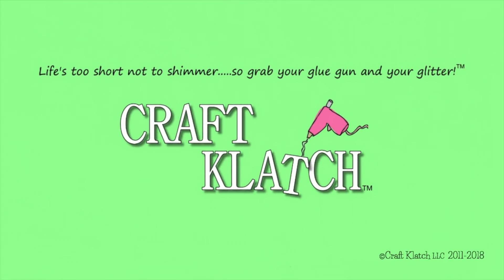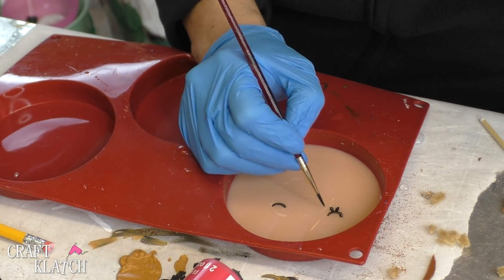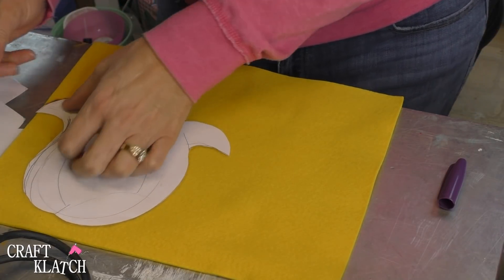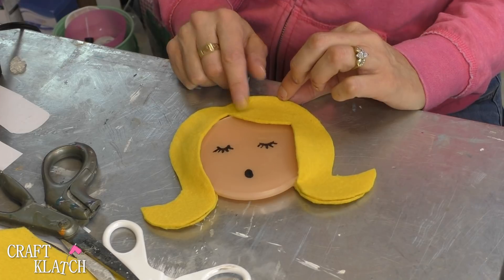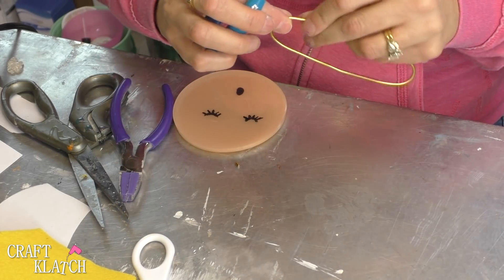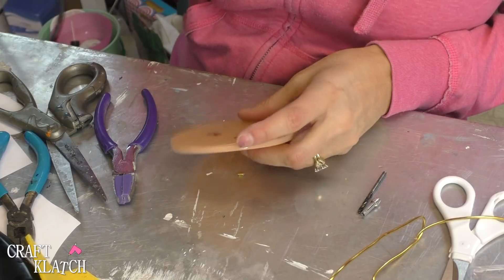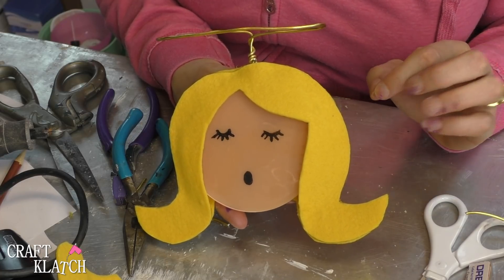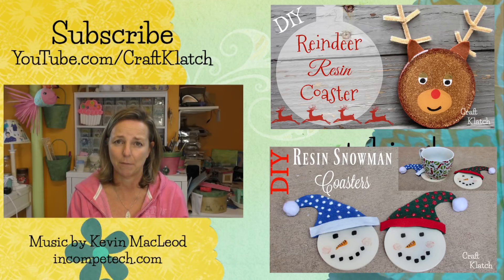Angel Resin Coaster Craft Tutorial | Another Coaster Friday | Craft Klatch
Let's make a resin coaster!  Today we are making an angel coaster for Christmas!

Coaster mold paint
Black paint
Wire cutters
Yellow felt
Resin (use whatever resin brand you like):
FX Poxy ~ According to the manufacturer, this one is heat resistant to 500 degrees F and is UV resistant.

Life's too short not to shimmer, so grab your glue gun and your glitter!™

Mona